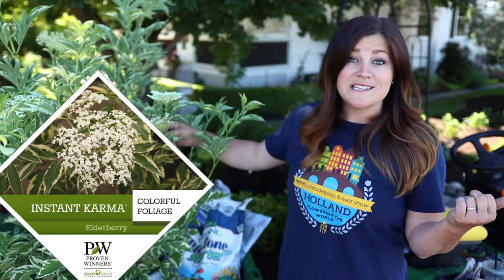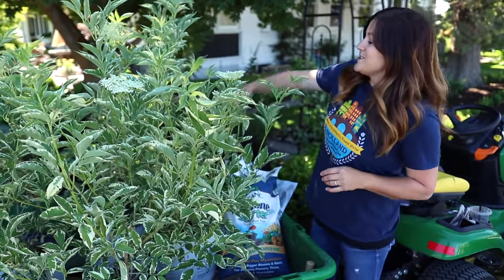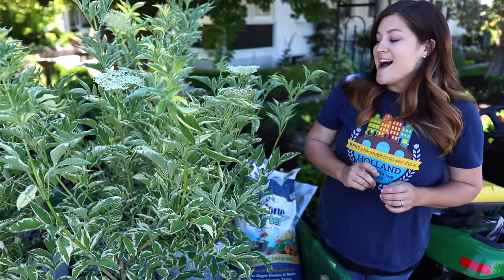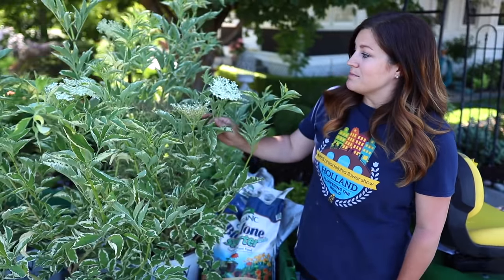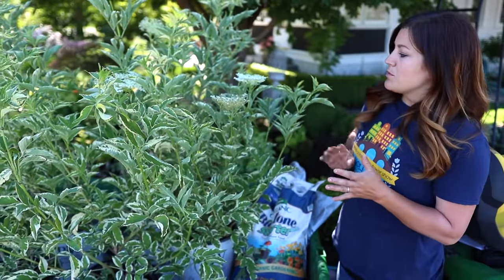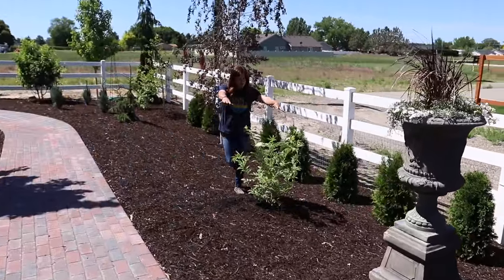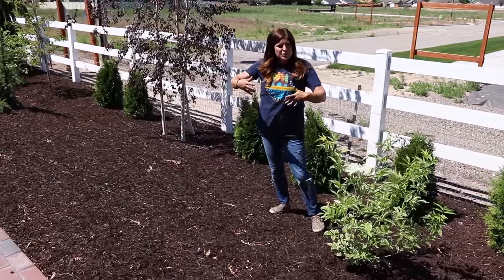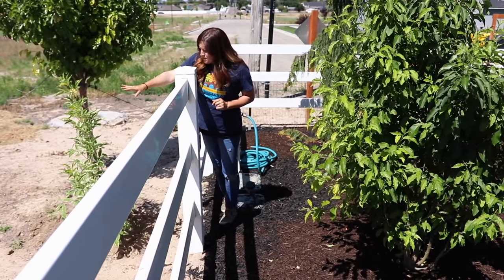Planting Elderberries in My Garden! 🌿😊// Garden Answer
🌿LINKS🌿
Espoma Biotone
Fiskars D Handle Shovel

🌿MAILING ADDRESS🌿
Garden Answer
580 S Oregon St